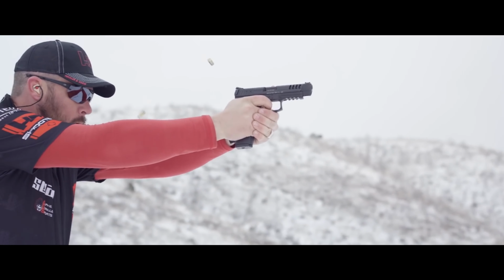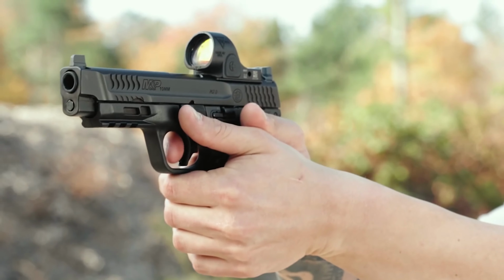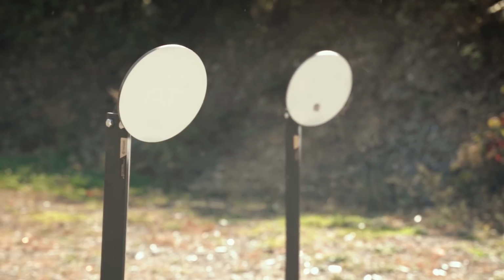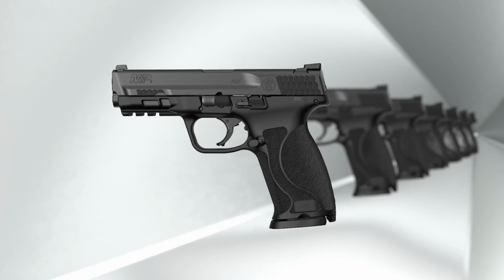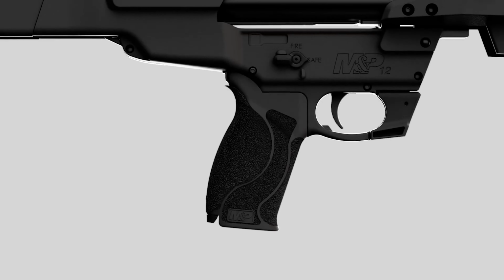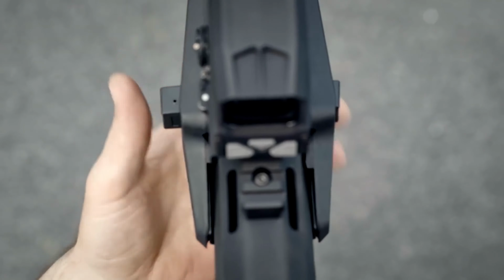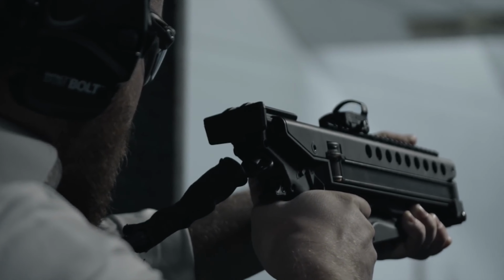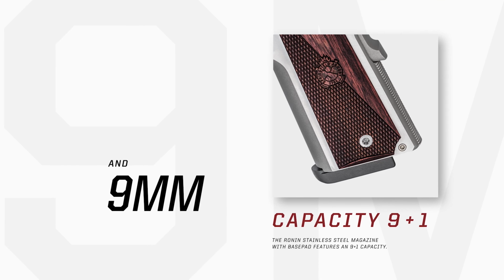TOP 7 NEW GUNS FOR 2022! BEST PISTOLS & SHOTGUNS 2022!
1. HK VP9L OR

2. SMITH AND WESSON M&P M2.0 IN 10MM

3.  SMITH AND WESSON M&P12 BULLPUP SHOTGUN

4. KELTEC P50

5. SPRINGFIELD ARMORY RONIN 10MM

6. CHRISTENSEN ARMS MODERN PRECISION PISTOL

7. WALTHER PDP COMPACT

Share in your Social Profile

➤All These product videos in our content are owned by the product proprietor and the website owners.We are not doing promotion to you, we just share our thoughts on how could some amazing gadgets and invention that make our life easier.